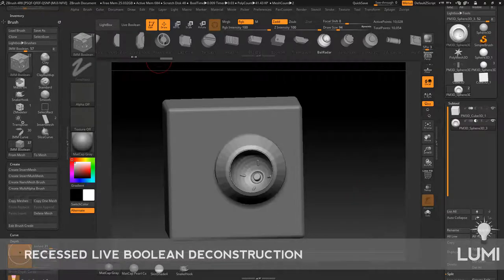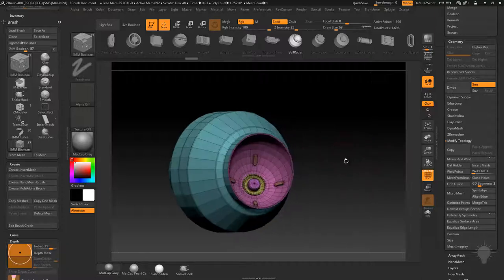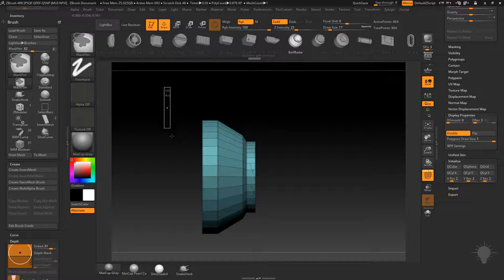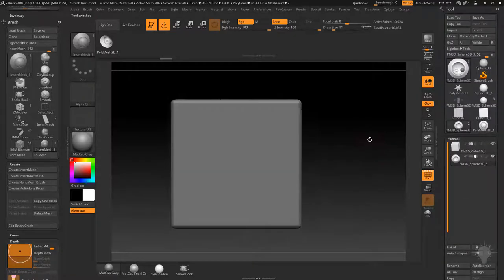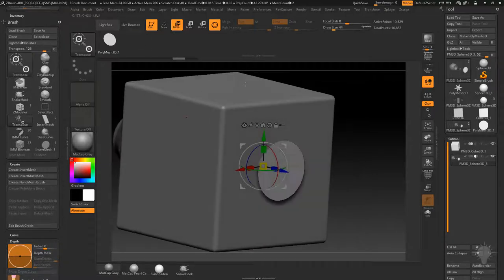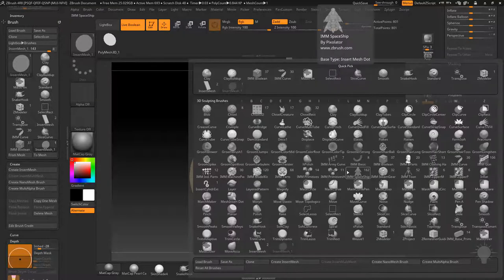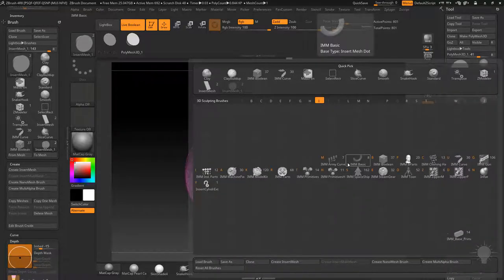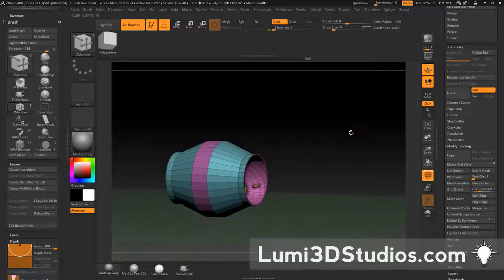038 Recessed Live Boolean Deconstruction